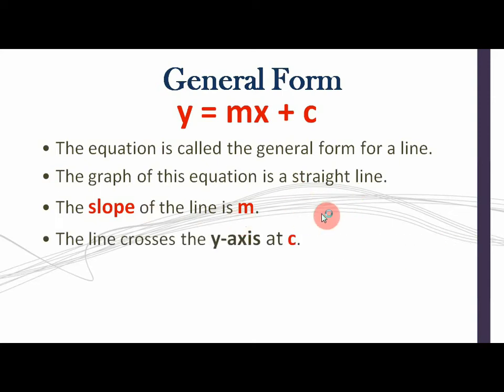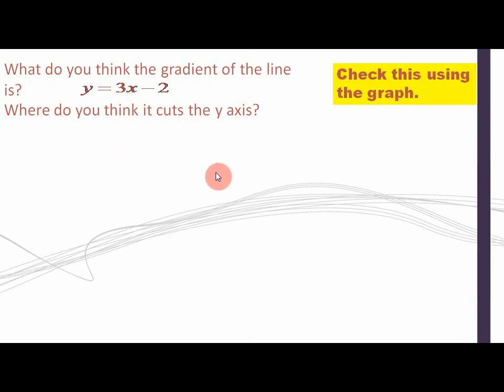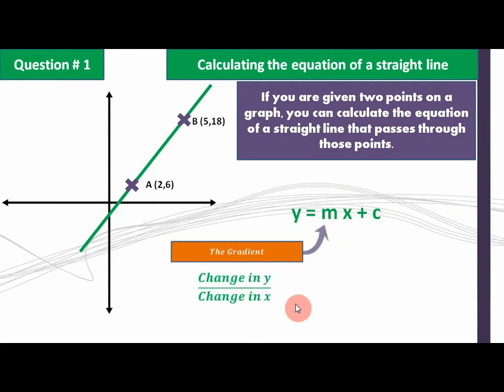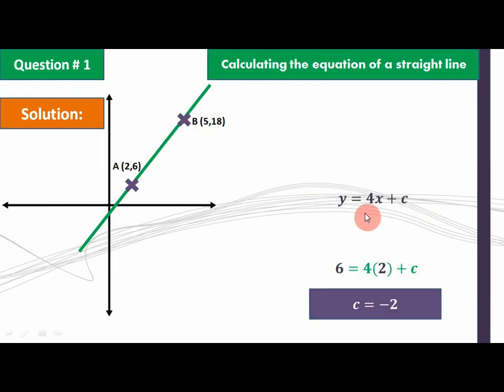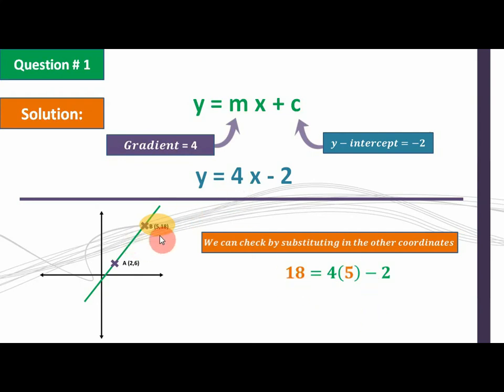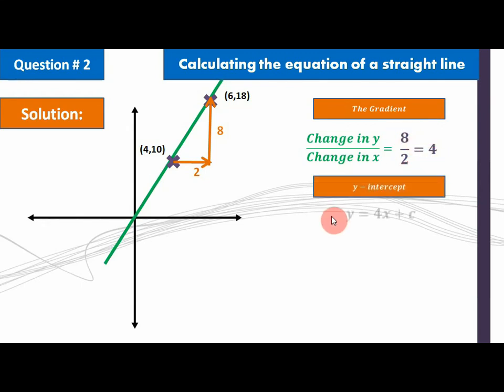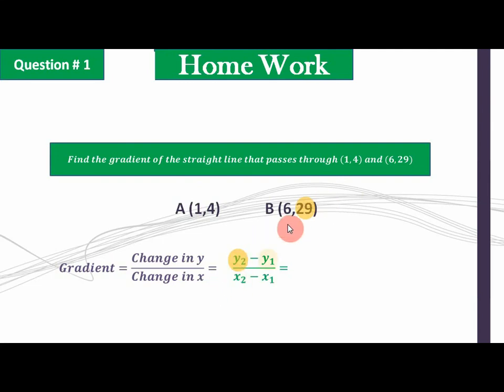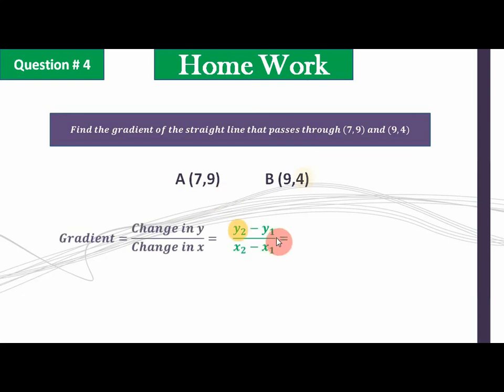Coordinate Geometry Part 4 | Equation Of straight line | Shahbaz Hussain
O/A Level Mathematics Topic Coordinate Geometry